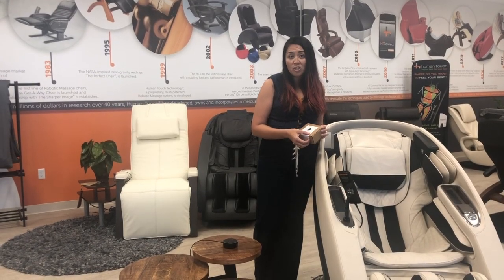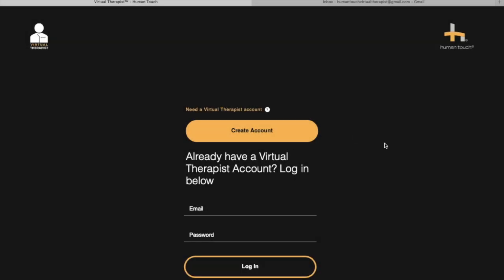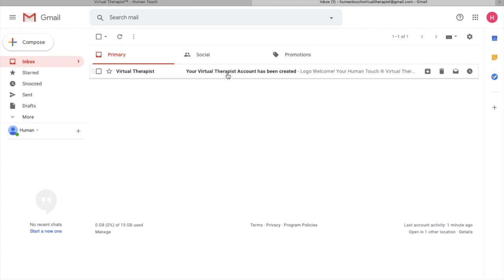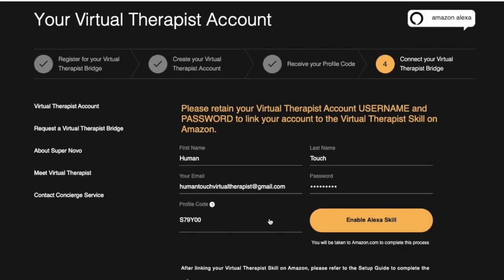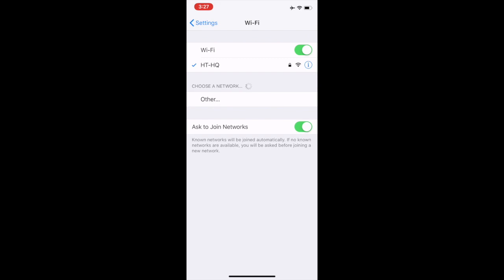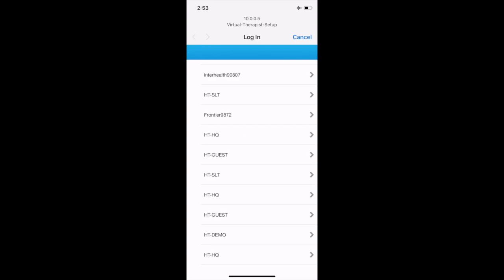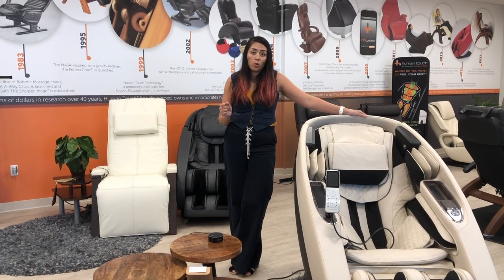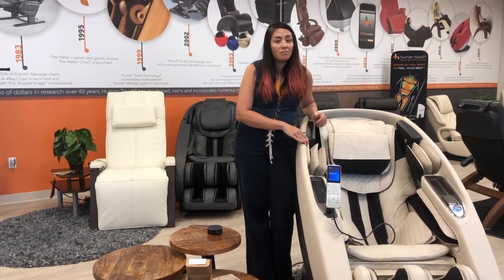(OLD) Virtual Therapist Set Up Demo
This video will walk you through the setup process for Virtual Therapist for your Human Touch Super Novo massage chair.